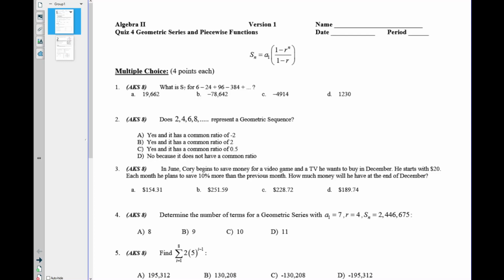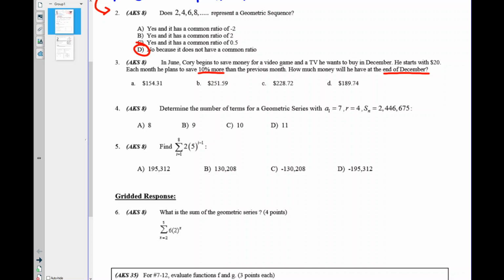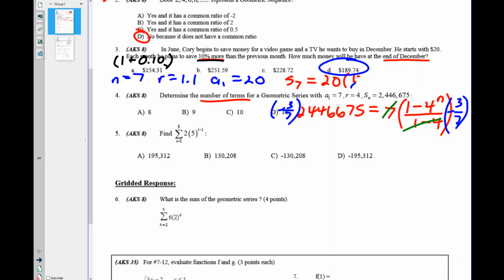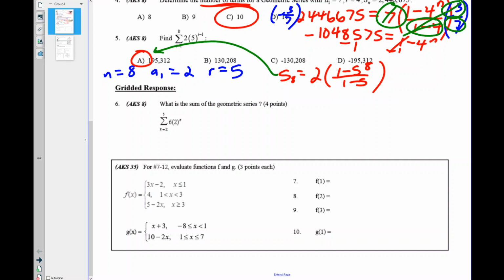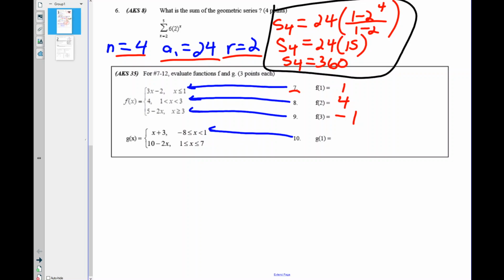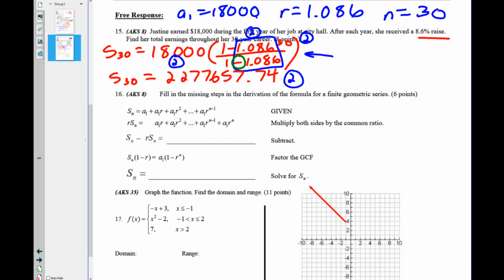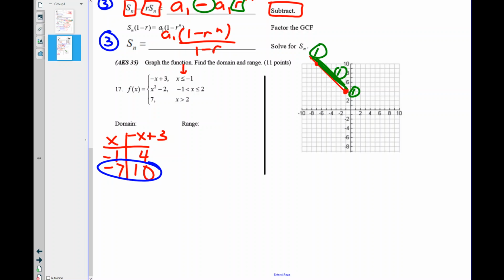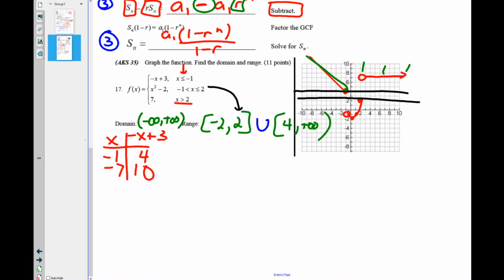Algebra 2 (03-04-20)